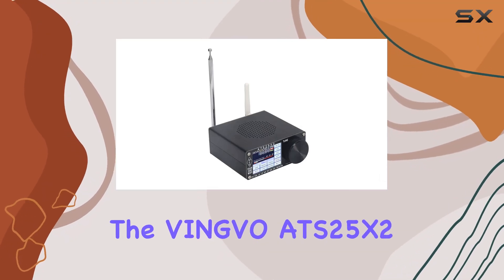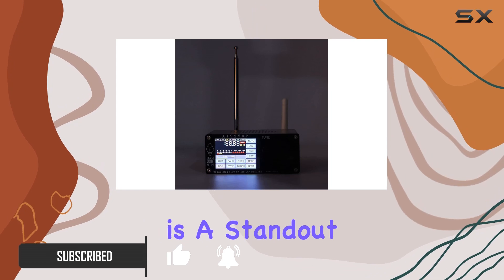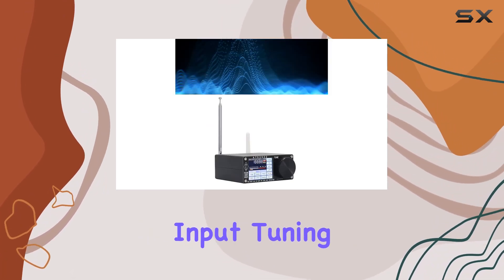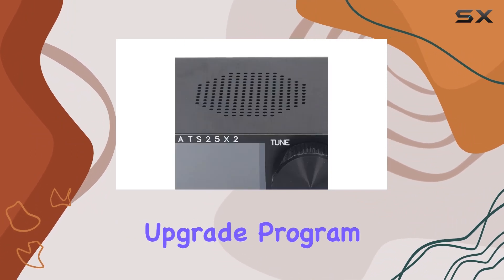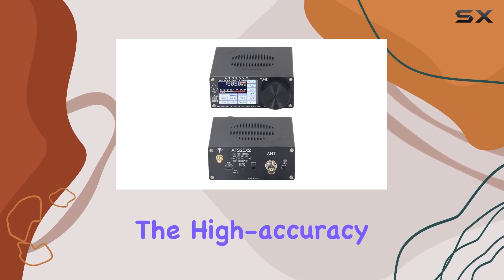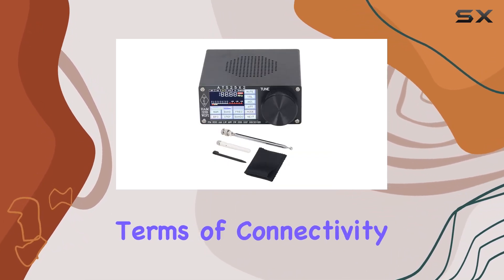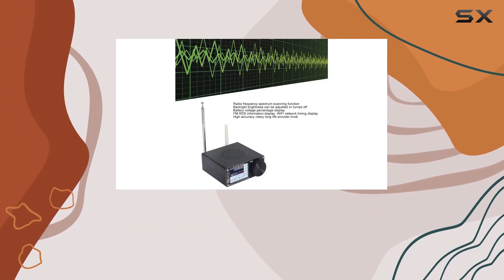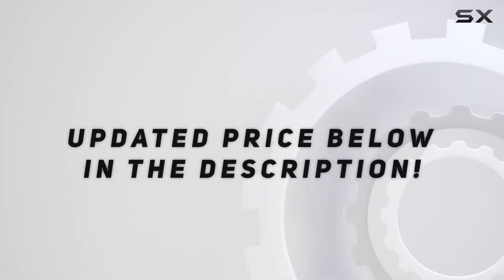Exploring the VINGVO ATS25X2: Full Band DSP Receiver with Touch Screen and WiFi Setup!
0:00 Intro
0:06 Review

Things that we mentioned in this video:
 : B0BXJ52398